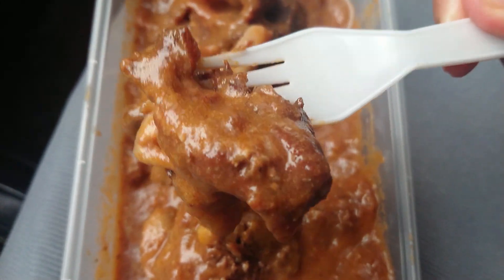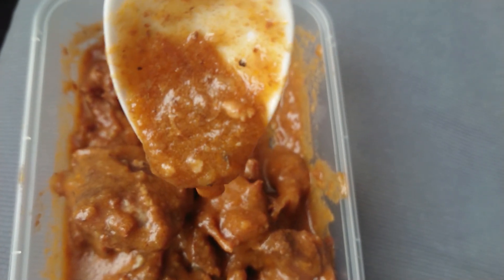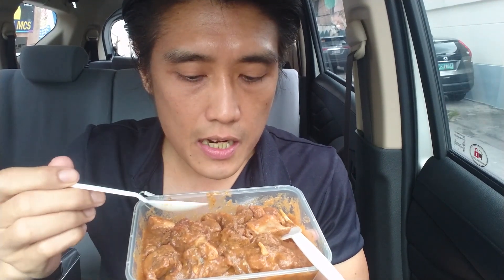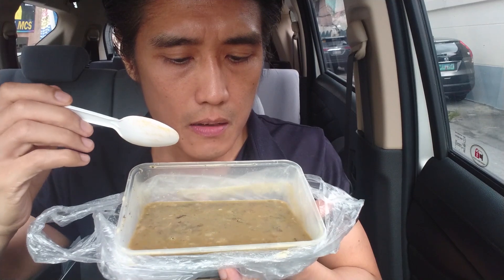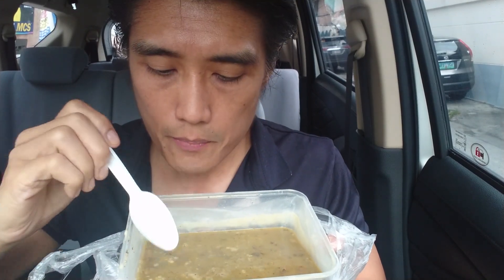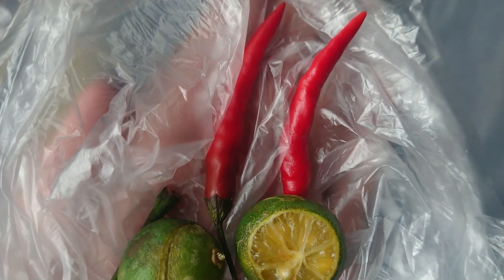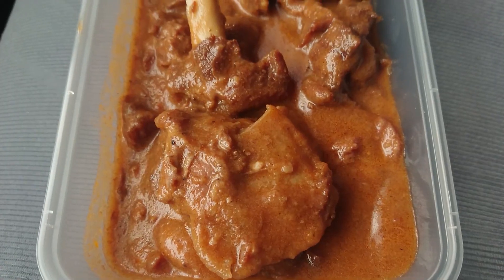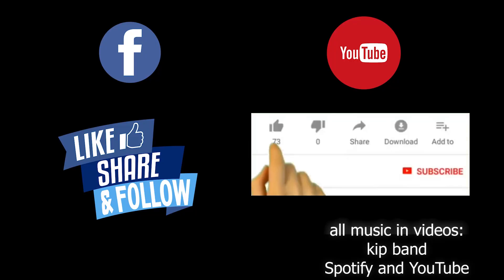Must try and experience Goat Meat ( Kambing ) !!! Food vlog 005 Vincent's Place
Kaldereta and Papaitan!!!

Not for the faint of heart!!!